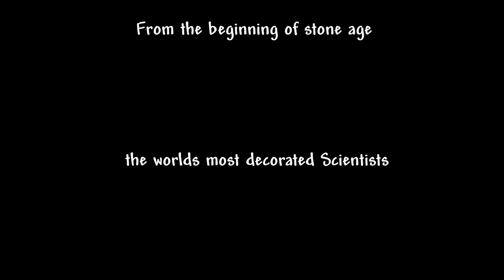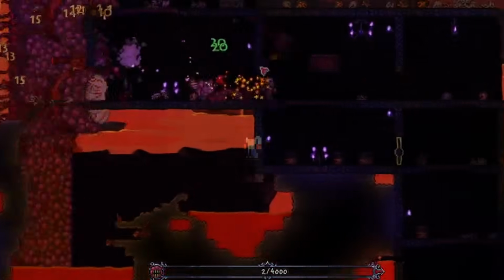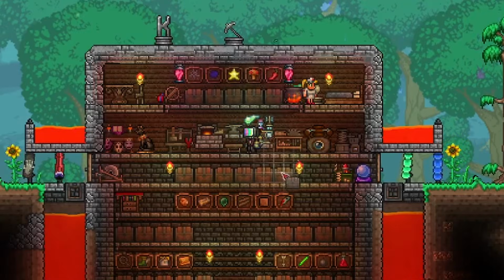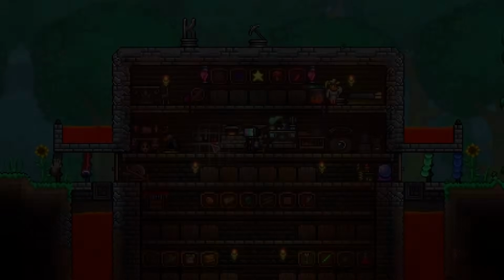The Perfect Base Layout for Terraria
Check out the Perfect Arena too!

This is a somewhat different approach to a base Tutorial for beginner and advanced player alike to add comfort to your life, either vanilla and the upcoming 1.4.5 Update, or for mods like calamity.
I hope you like watching, learn something on the road and enjoy your stay here!

Edit and Building:
WardosBox